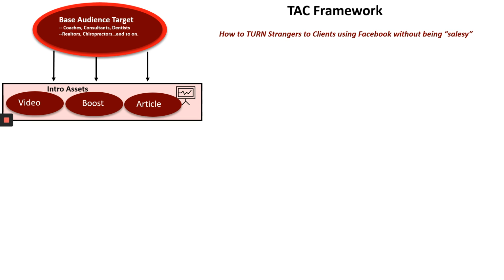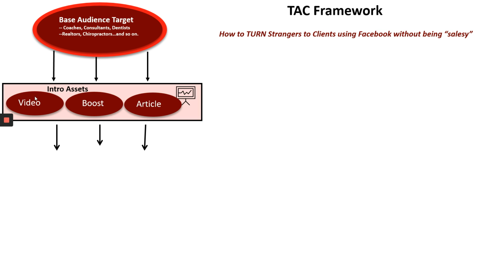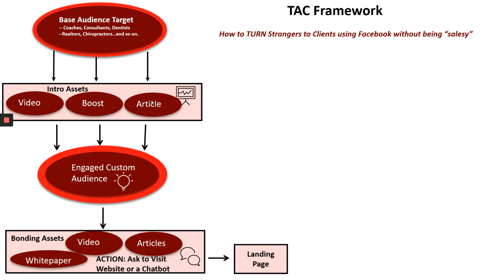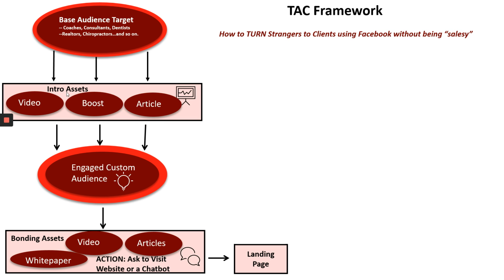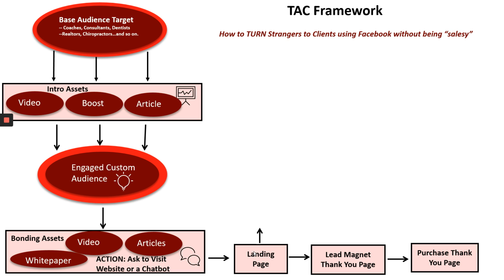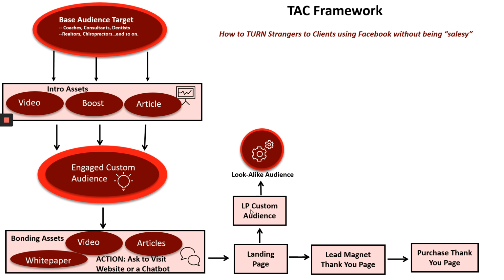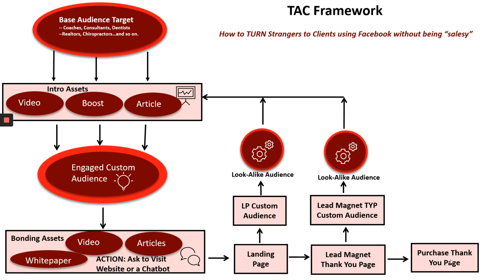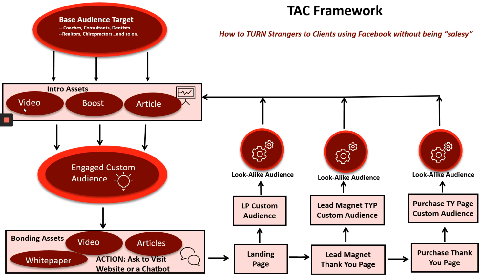How to CONVERT Strangers to Happy Clients using Facebook Ads ... without being salesy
You are about to learn the new Trust Accelerated Conversion (TAC) Framework.  In this video, you will learn how TAC Framework is different,  and how it will help you convert strangers to happy clients ...without being salesy. And it will help you even if you are not good with marketing. And that is the thing: you don't need to be a marketing expert.

First, if you learn and use this Framework, you will be in control of your business growth because it will show you how to get new clients, predictably and reliably. You cannot grow your business if you don't have a reliable way of getting new clients.

Secondly, you will learn about the 3 circles-of-Awesomeness that uses Facebook million-dollar-algorithm (more like billion-dollar algorithm) to help you accelerate trust and lead acquisition. This is a proven Framework that you should learn and deploy in your business immediately.

This video is the first part. It shows how all the pieces fit together, and I did not hold anything back.

Once you watch this video, you will see exactly how this will put your business on the path of accelerated growth. No kidding. This stuff is powerful when done right.

Well, if you love this TAC Framework, then you are really going to love the two other videos where I go deeper into implementation specifics.

And you can get those two videos (your choice, really) if you go